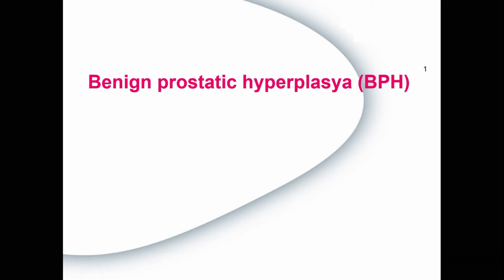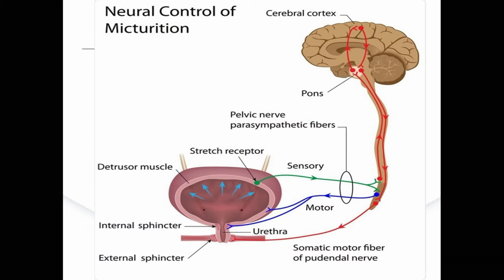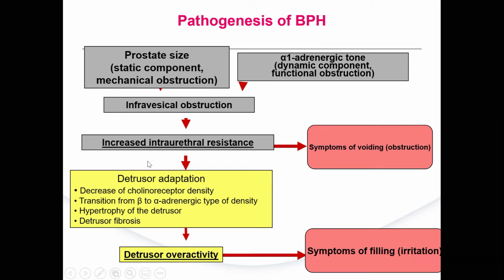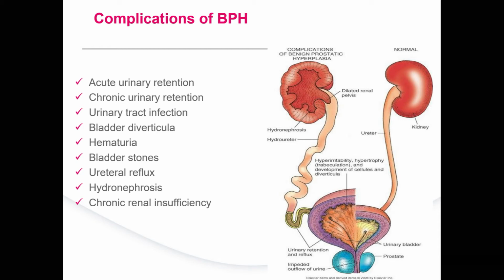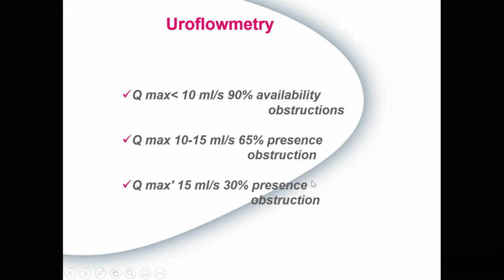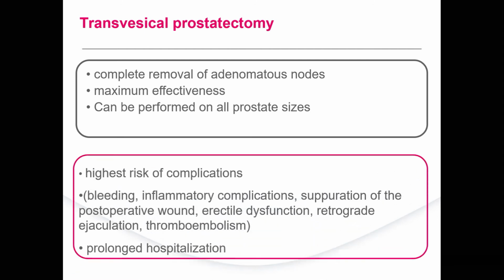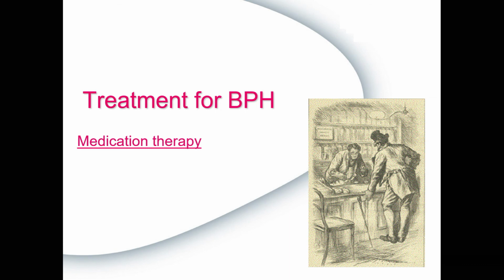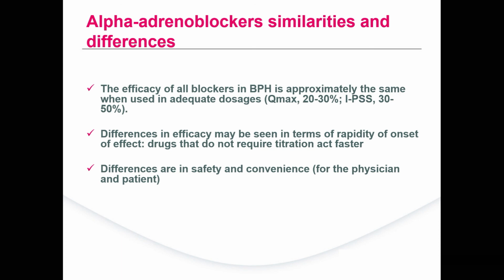Benign prostatic hyperplasia lection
Anatomy and physiology of the urogenital system

What is BPH?

Diagnosis

Surgical treatment

Drug treatment